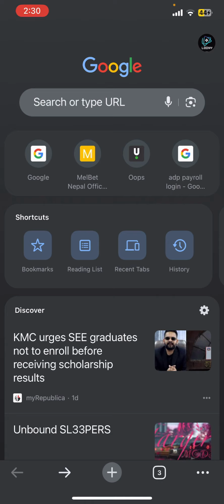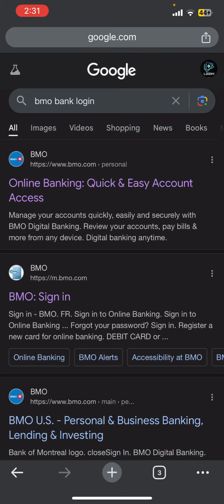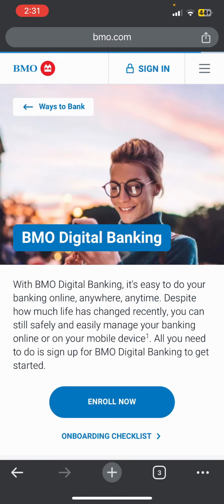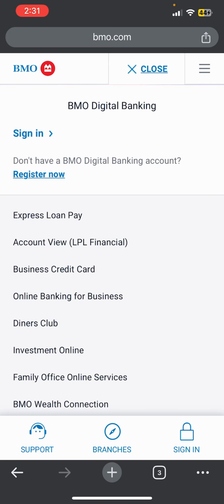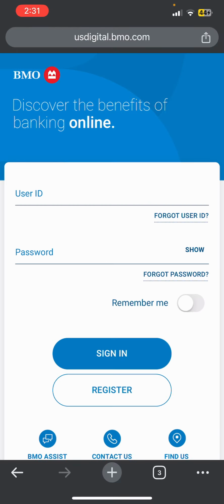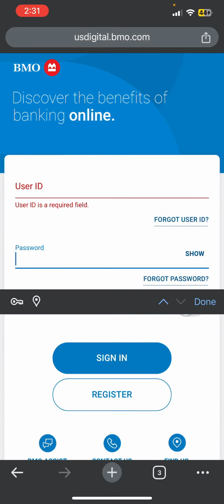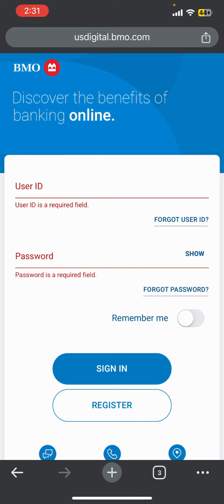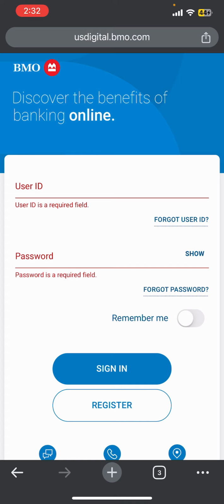How to Sign in to BMO Online Banking Account (2026) | BMO Login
In this video, I'll show you how to sign in to your BMO online banking account. Follow these easy steps to access your account safely and manage your finances with ease. Whether you're checking your balance or paying bills, this tutorial will guide you through the login process.